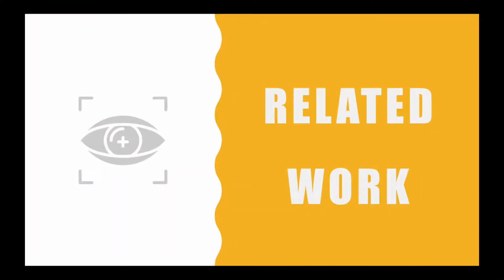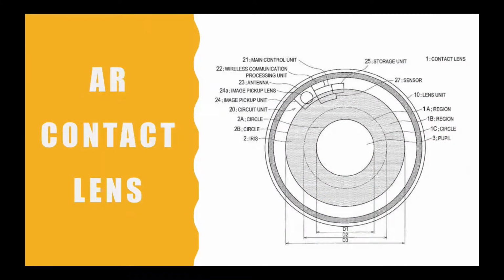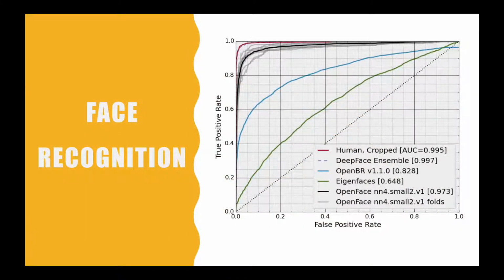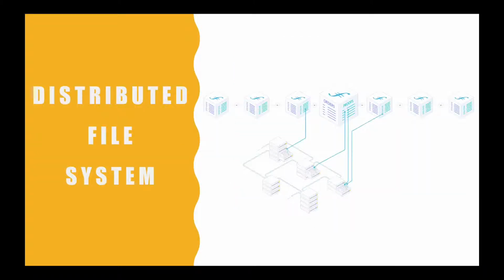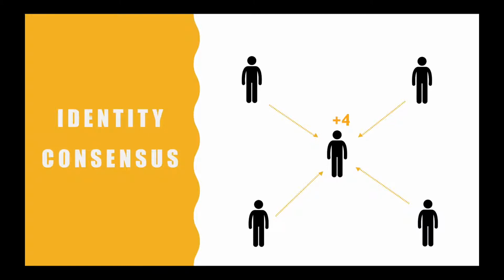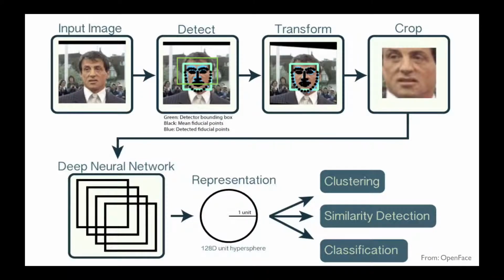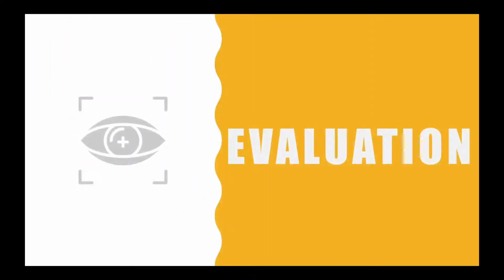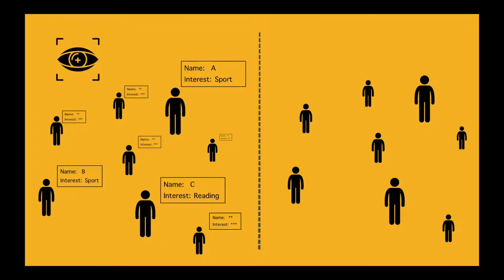iLens - Augmented Reality Contact Lens Integrated with Face Recognition Identity System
This video is for a fictional research paper of subject "Mobile Computing Systems Programming" from University of Melbourne.